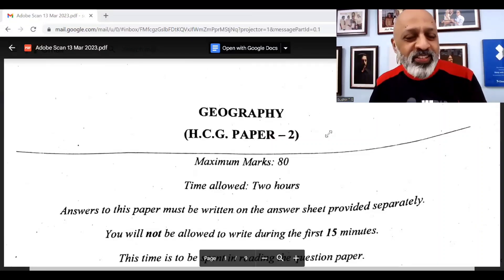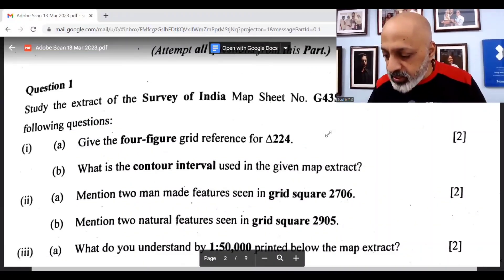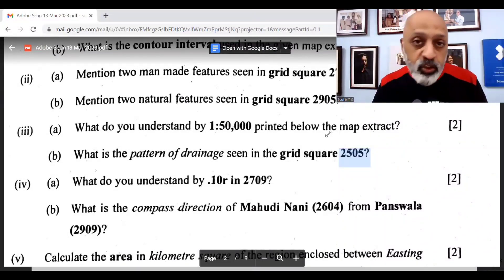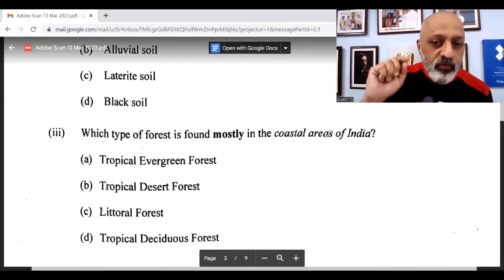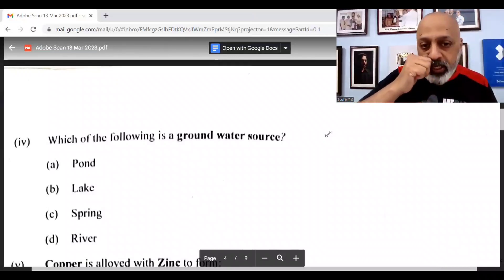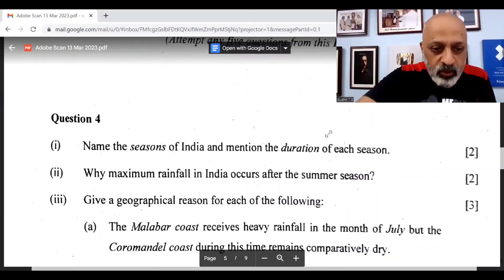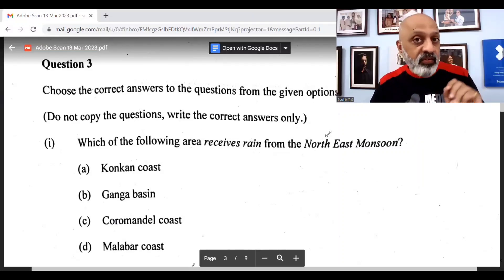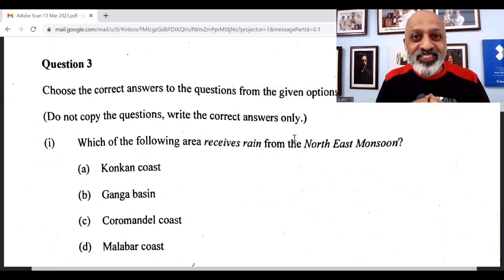Answer Key to Geography Paper | ICSE 10th Class 2023 Board Exam | SWS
In this video, I discuss the answers to the Toposheet question and the MCQs for the ICSE 10th Class Geography paper 2023.